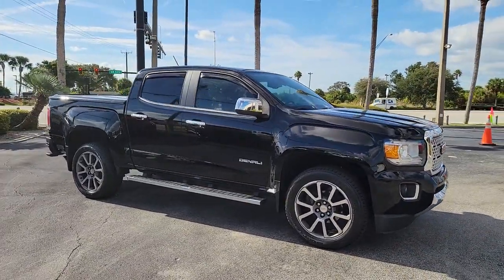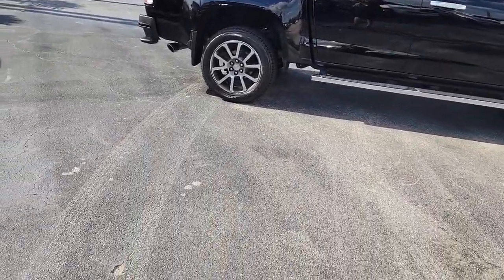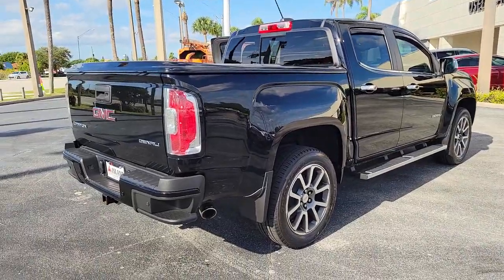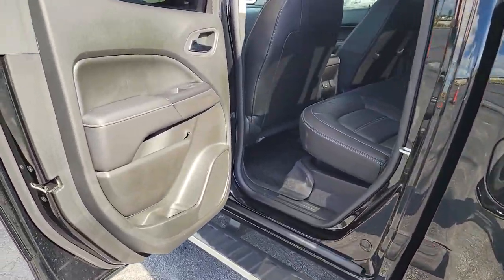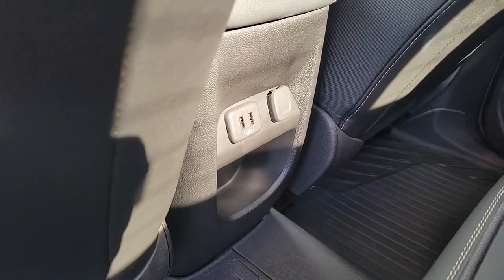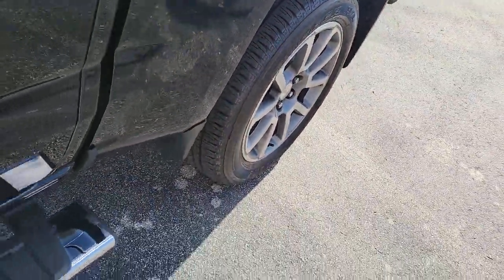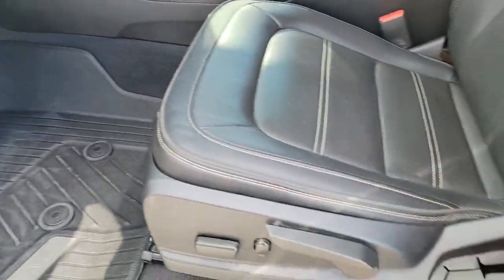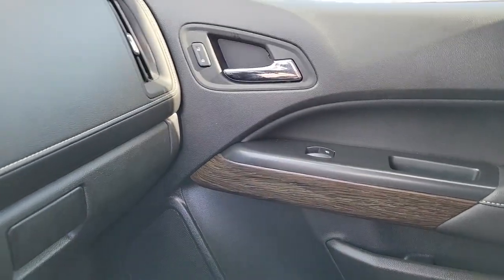2019 GMC Canyon Titusville, Vero Beach, Melbourne, Viera, Merritt Island, FL 210059A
Onyx Black Used 2019 GMC Canyon available in Merritt Island, Florida at Island Auto Group. Servicing the Titusville, Vero Beach, Melbourne, Viera, FL area.
2019 GMC Canyon 2WD Denali - Stock#: 210059A - VIN#: 1GTG5EEN4K1283193

1850 E Merritt Island Causeway